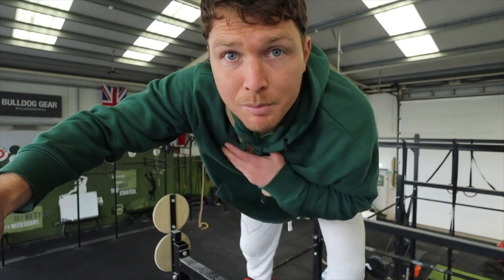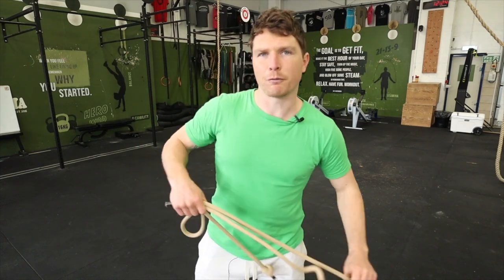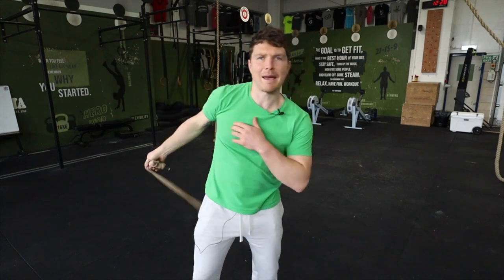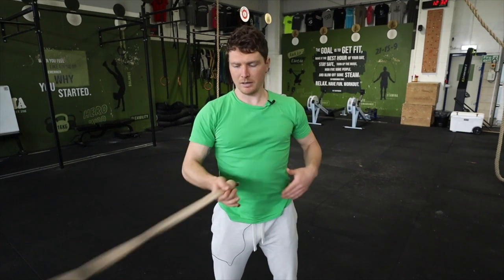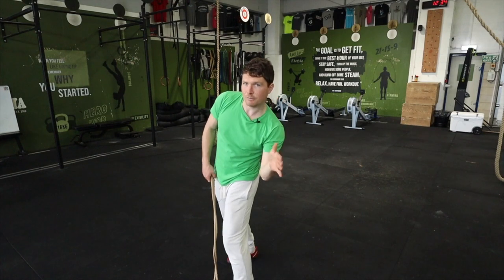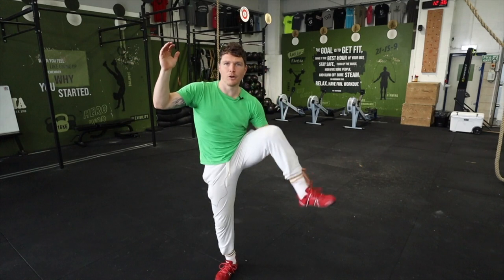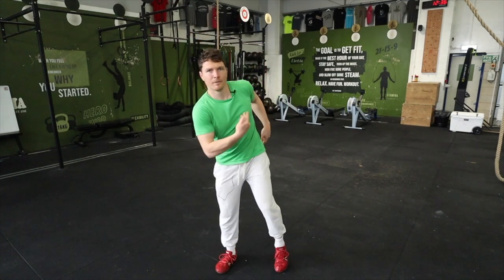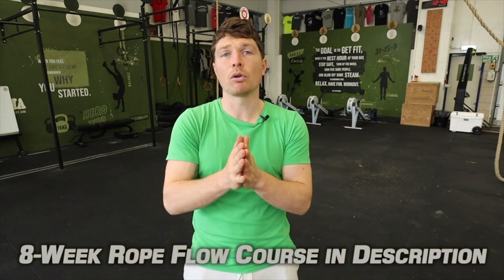ONE ARM OVERHAND ROPE FLOW PATTERN // Beginners Tutorial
Man I love these One Arm Rope Flow patterns. Here we have the inverse pattern to my last one arm tutorial.

Chapters
0:00 Intro
0:17 *flails*
0:33 Pattern Brief
1:58 Technique
3:50 4 Stroke Variation
4:30 5 Stroke Variation
5:25 Rope Philosophy